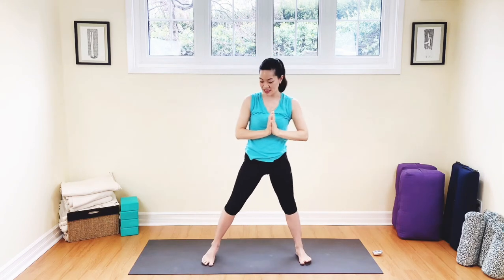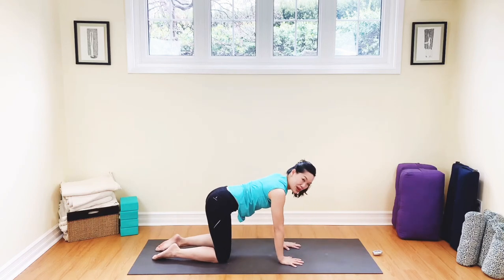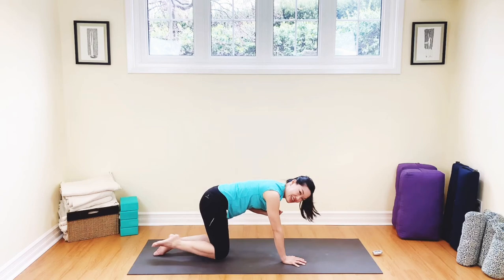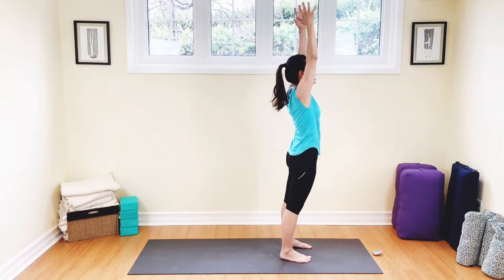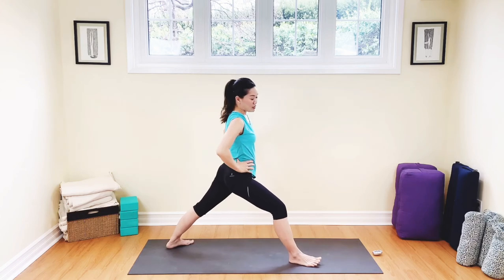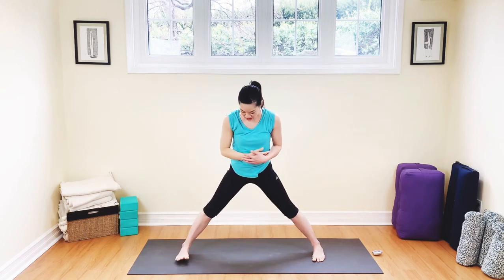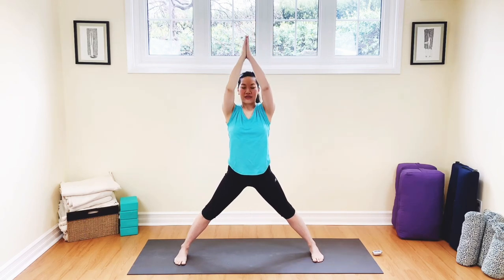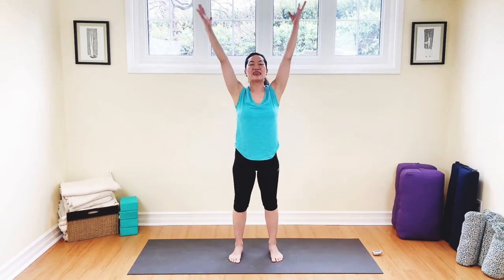40 Minute Everyday Vinyasa Flow Yoga - For Strength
Strengthen, tone and find balance for your whole body with this easy vinyasa flow yoga sequence. Hopefully you will feel strong vibrant and happy after this session!

Please consult with your physician before beginning any exercise program.  In any physical activity, risk of serious physical injury is possible. Yoga is no substitute for medical attention, examination, diagnosis or treatment. Yoga practice and/or specific poses and acupressure points are not recommended for individuals with certain conditions (e.g., cardiac illness, pregnancy, post-surgery). You should be in good physical condition and be able to participate in the exercise. You should understand that when participating in any exercise or exercise program, there is the possibility of physical injury. If you engage in this exercise or exercise program, you agree that you do so at your own risk, are voluntarily participating in these activities, assume all risk of injury to yourself, and agree to release and discharge Yoga with Tracie from any and all claims or causes of action, known or unknown, arising out of Yoga with Tracie’s negligence.